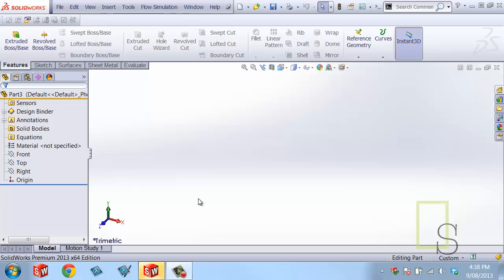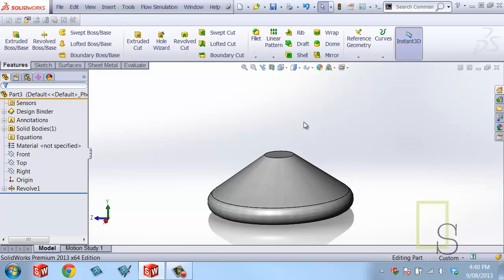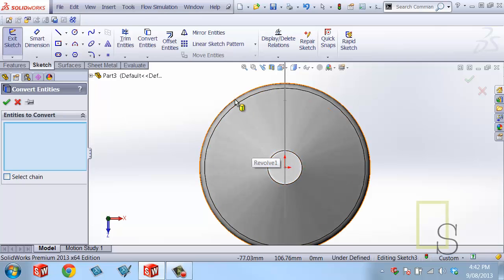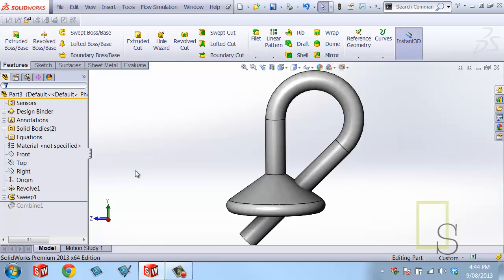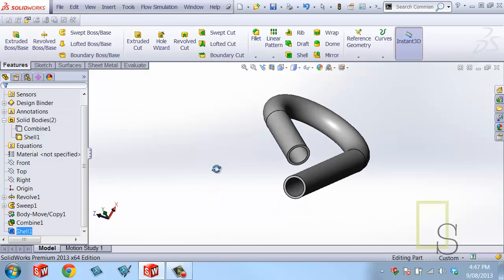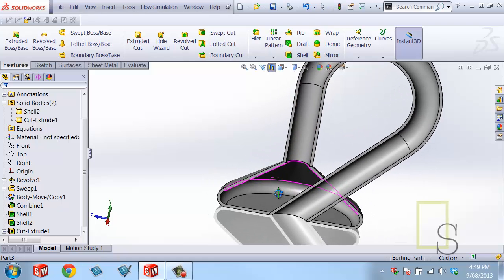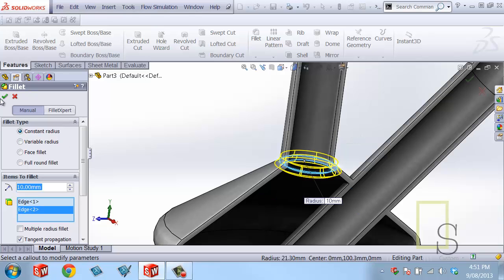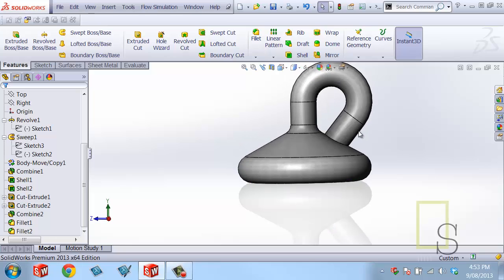SolidWorks Tutorial: Klein Bottle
In this SolidWorks tutorial, I design a Klein Bottle.

Some of the features covered in this video are:
Direct Editing
Convert Entities
Combine
Sweep
Revolve
Sketch
Mouse Gestures